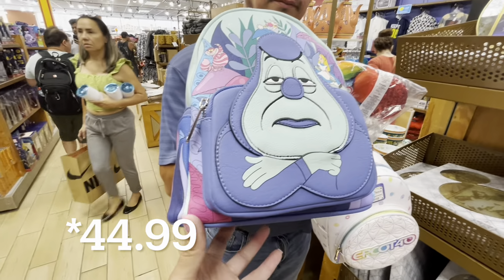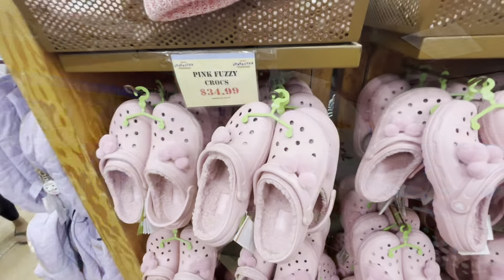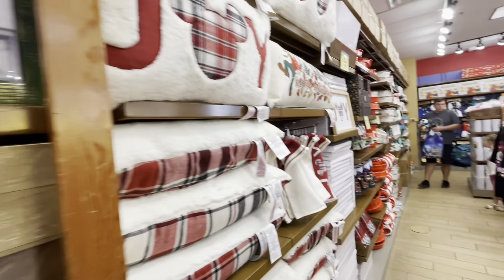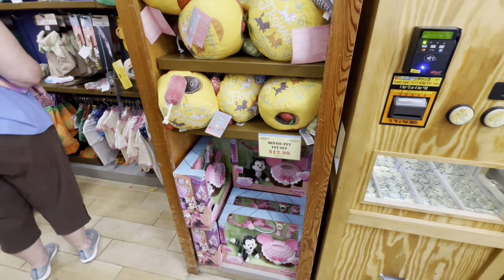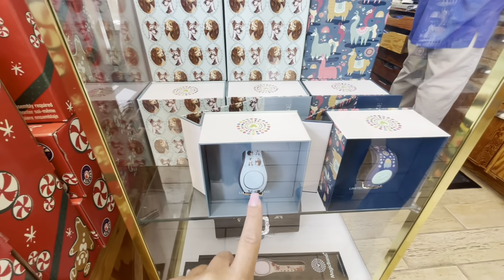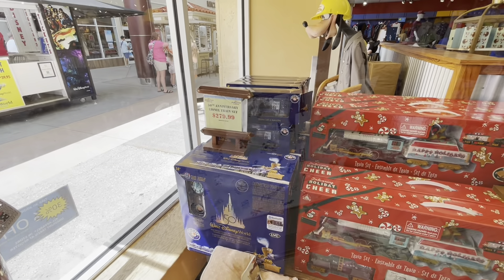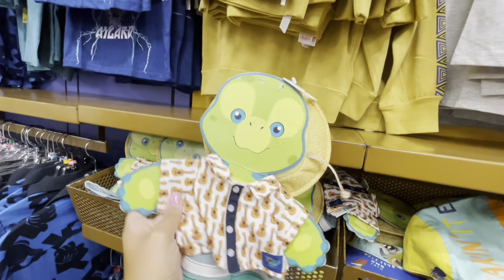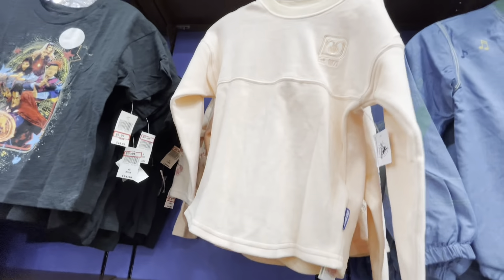Disney's Character Warehouse. Epcot 40th & Alice in Wonderland Lounge fly. Ears,Toys & much more!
Hey everyone. Join us as we visit our favorite disneycharacterwarehouse on Vineland Avenue. This location is 8200 Vineland Avenue in Orlando . This location is our favorite as it is the closest to waltdisneyworld . We find so many items including boxes of lounge fly bags. Holiday merchandise and so much more.

We are Cat and Mouse Adventures. We love all things Disney and Travel related.
We are also on Twitter, Instagram and now Tik Tok.